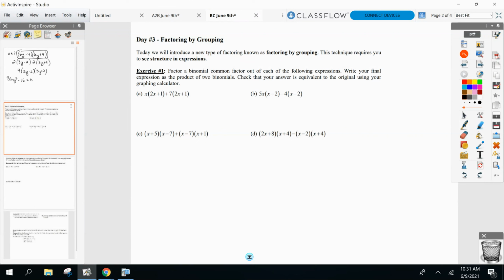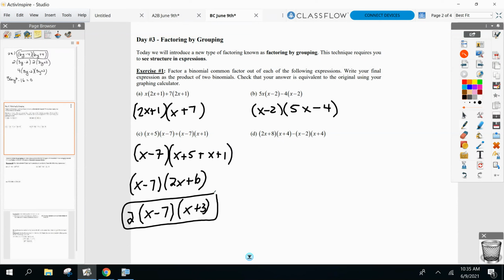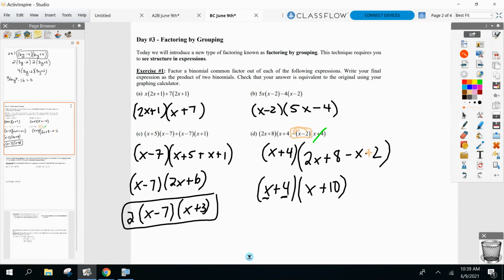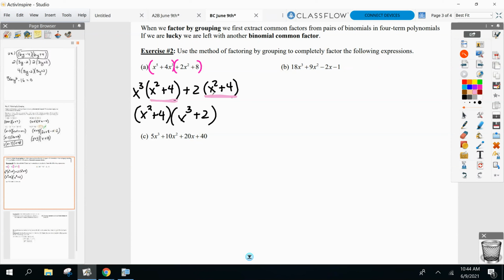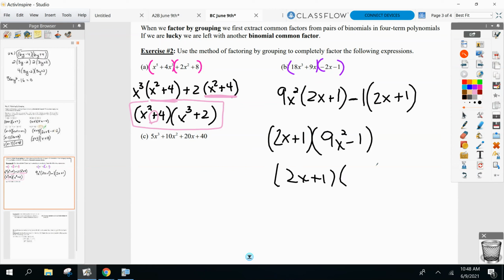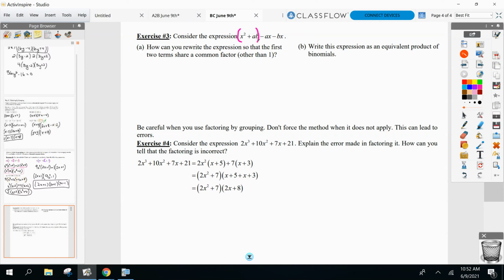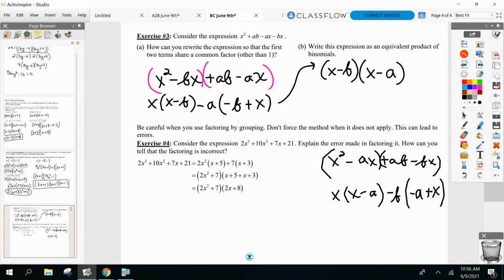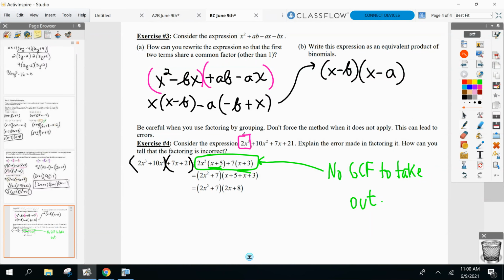A2B June 9th - Unit 13 Day 3 - Factoring by Grouping